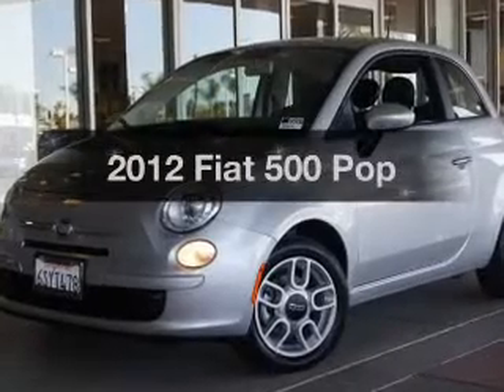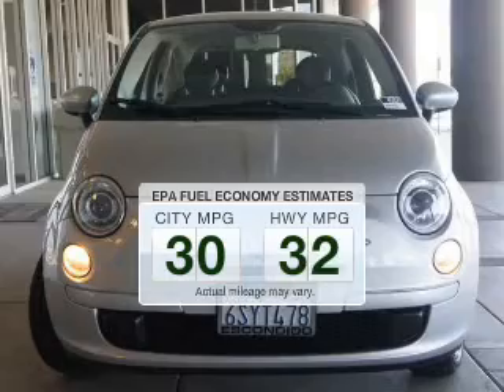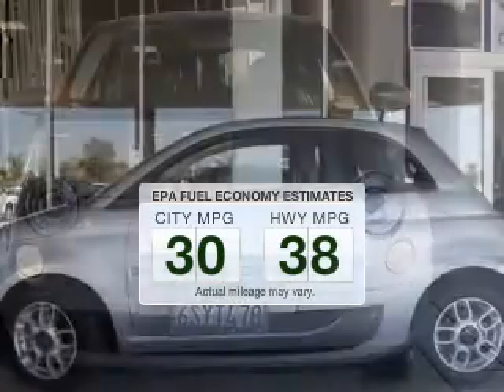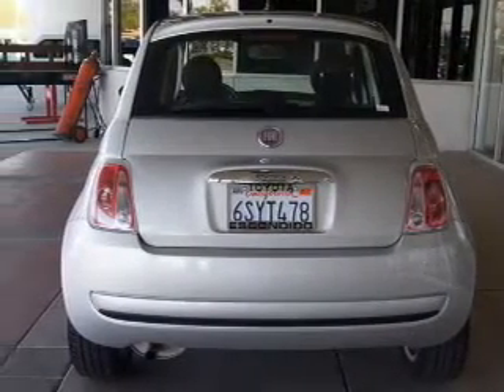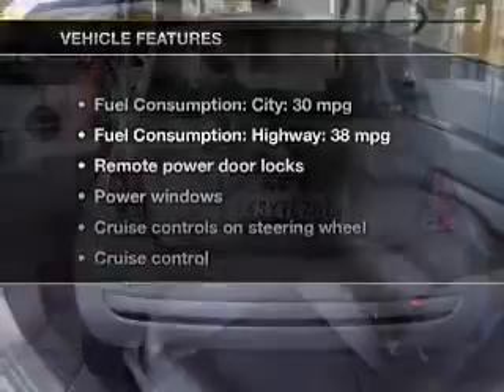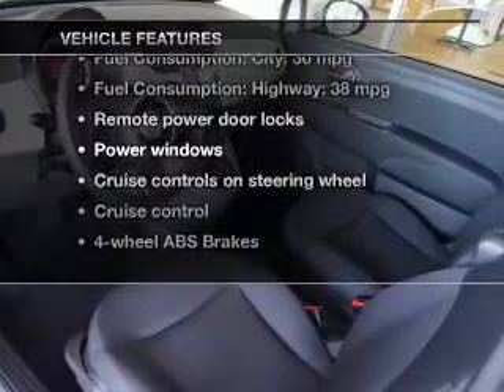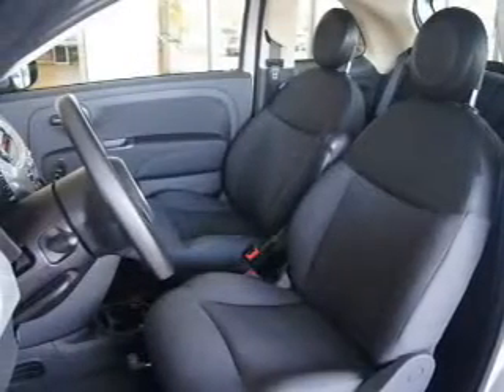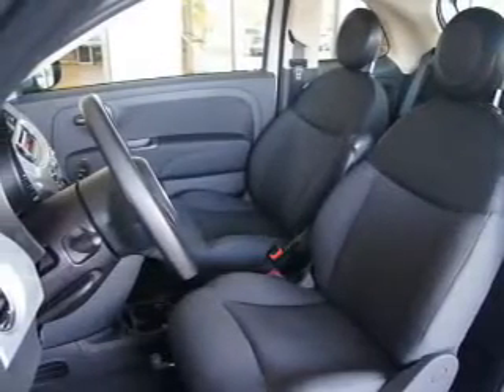2012 Fiat 500 - Escondido CA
Year: 2012
Make: Fiat
Model: 500
Trim: Pop
Engine: 1.4 liter inline 4 cylinder 16 valve MPFI SOHC
Transmission: Automatic
Color: Silver
Mileage: 36039
Address:
999 North Broadway